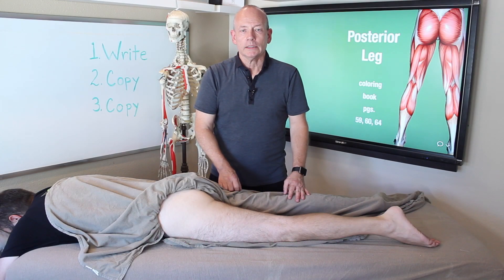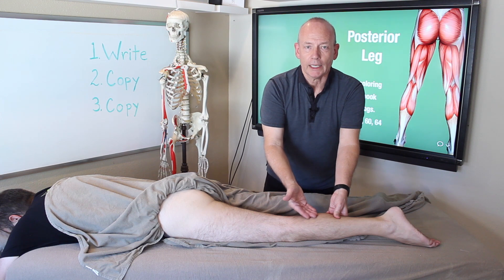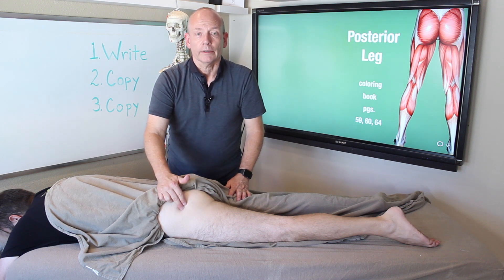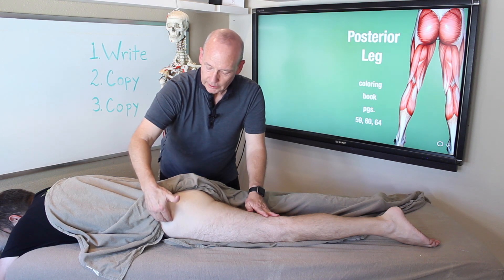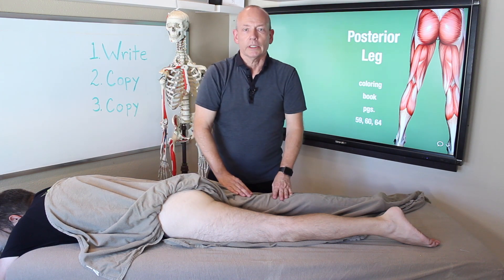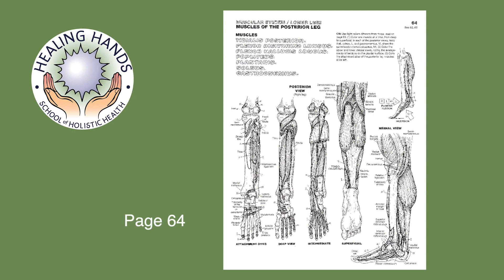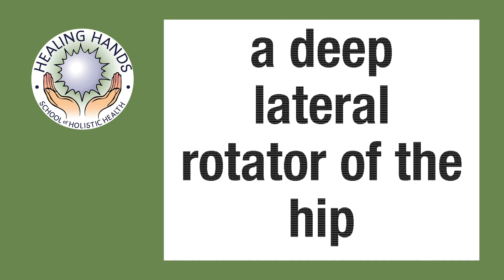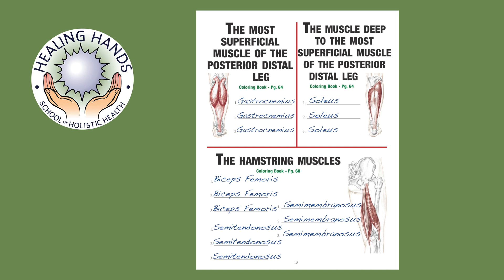Muscles of the Posterior Leg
This video is about Muscles